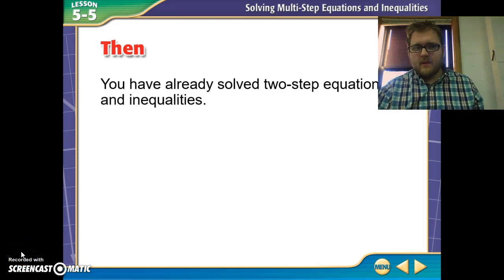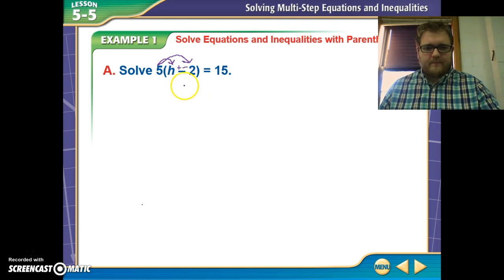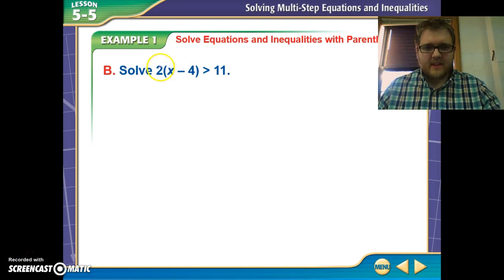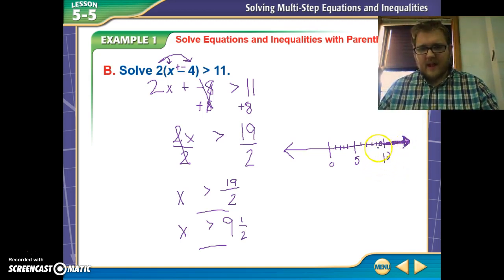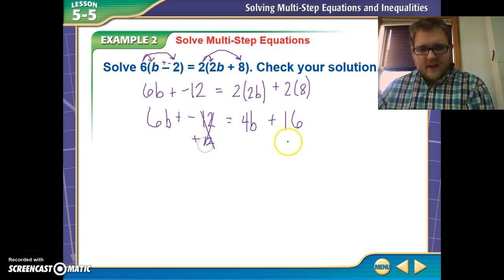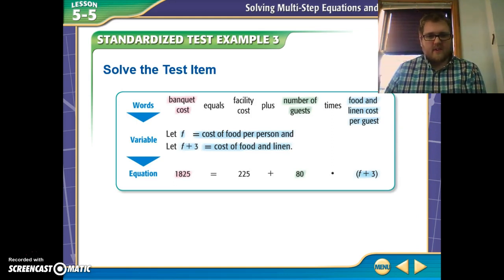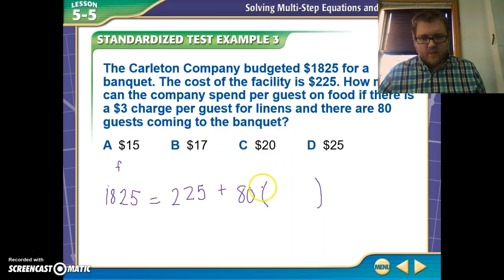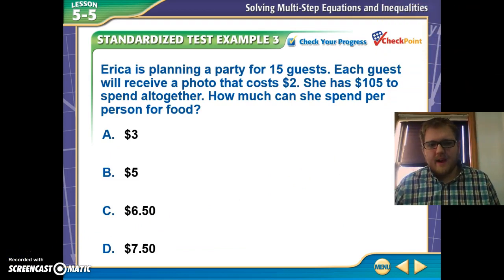Pre-Algebra 5.5 (Part 1)